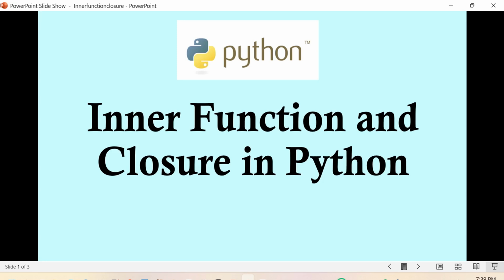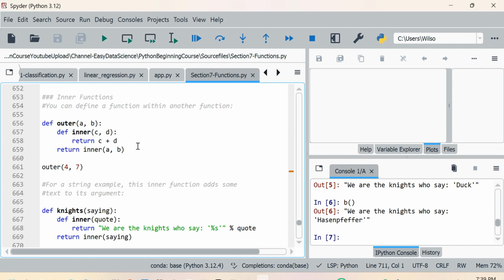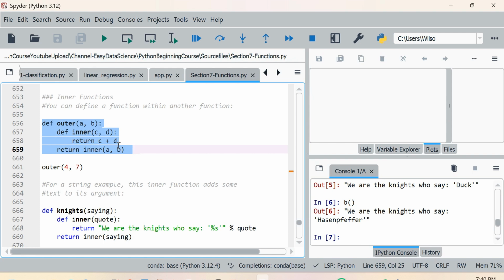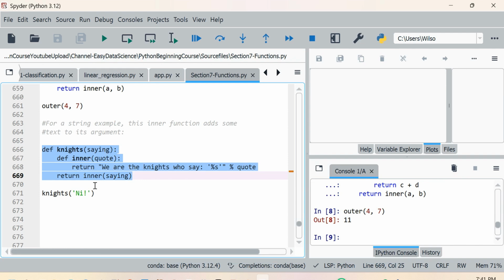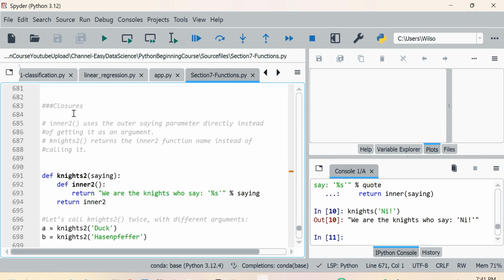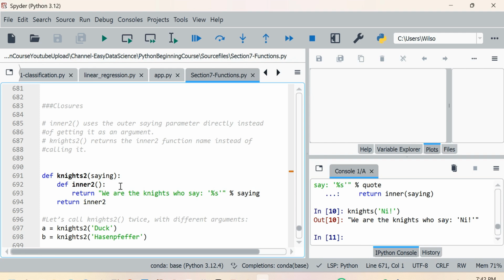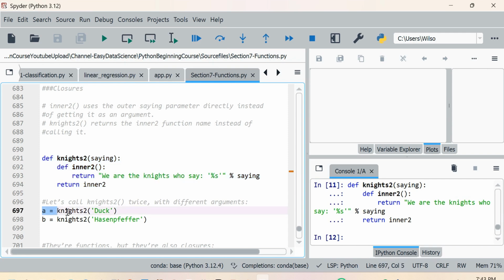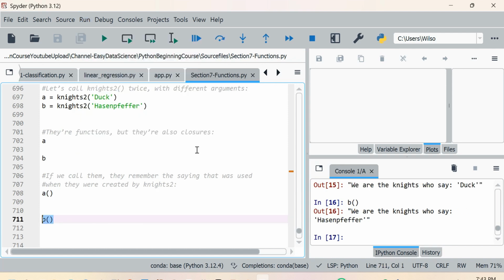Easy Python tutorials | Inner Function and Closure in Python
An inner function can act as a closure. This is a function that is dynamically generated by another function and can both change and remember the values of variables that were created outside the function.

In a clocure, the inner part of the function uses the outer parsing parameter directly instead of getting it as an argument.
The outerfunction returns the inner function name instead of calling it.